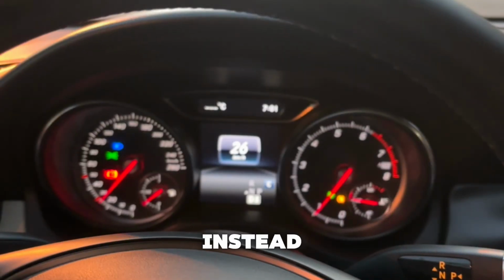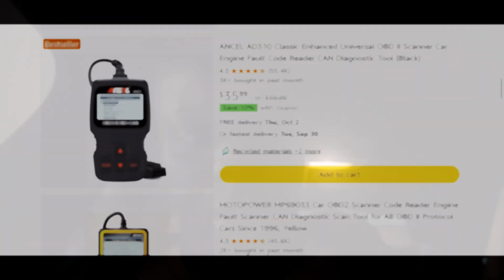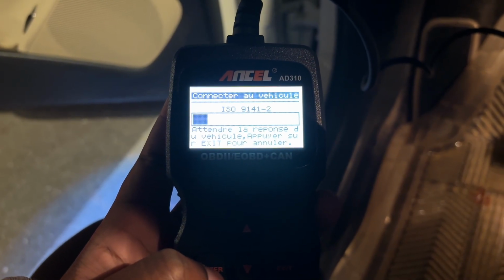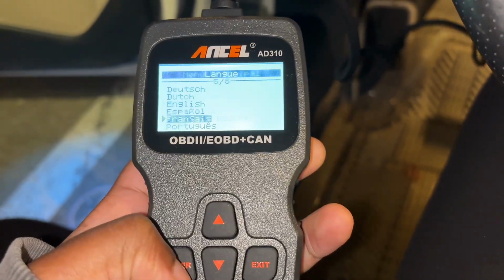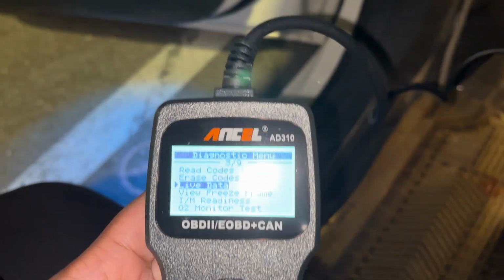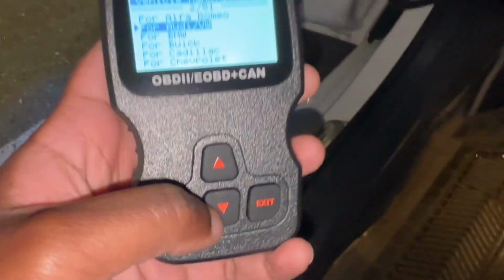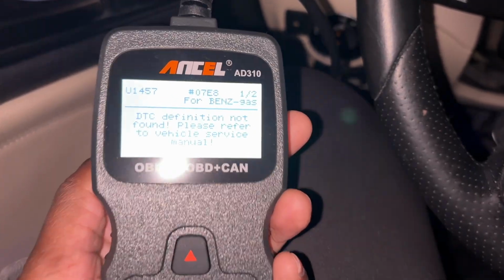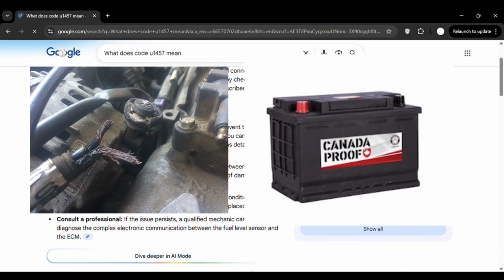I’m Not a Mechanic But… I Diagnosed My Mercedes CLA 250 Myself 😭🔧 (EP 1)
I’m not a mechanic… but I’m trying my best 😭🔧
In this first episode of my Mercedes CLA 250 series, I walk through how I diagnosed my car at home after getting multiple warning lights.

If you’re dealing with:
• U1457 Communication Fault
• P2610 ECM/PCM Engine Off Timer Fault
• Electrical issues or weird warning lights

I’m learning as I go, so come along with me on this journey of fixing my own car and figuring things out step-by-step.

More episodes coming weekly!

Car: 2017 Mercedes-Benz CLA 250
Episode: 1